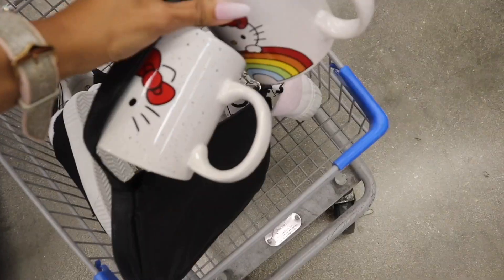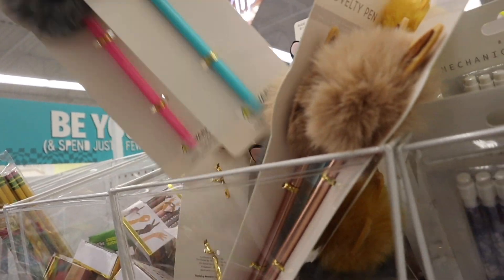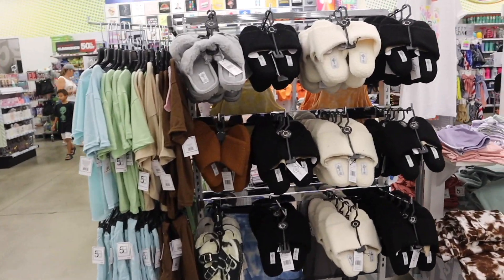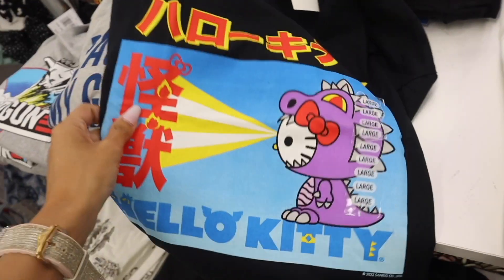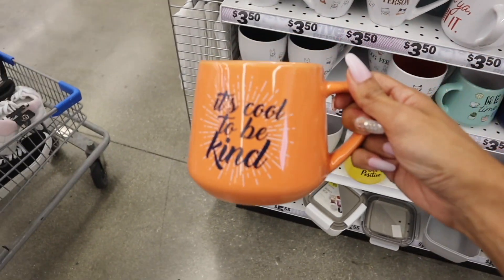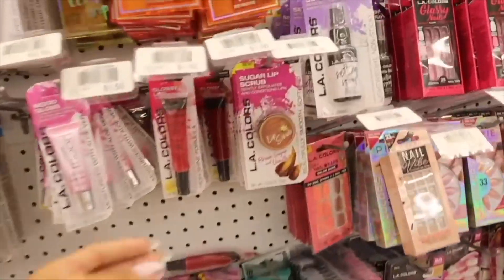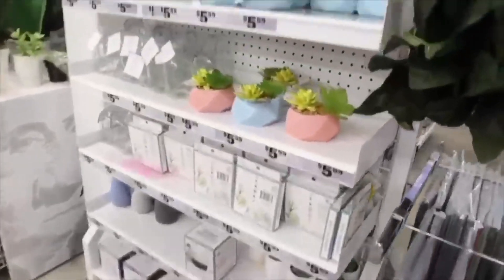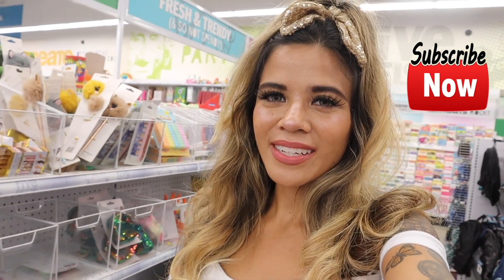we spent all of my money at FIVE BELOW on FALL must haves!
3. comment on each new video
4. like every new video

Dossier has a new payment method that lets you earn store credit. Select Catch at the last step of checkout and you earn $10 sign on bonus credit.
Get rewarded with 10% store credit on every order.

Miami☀️

WIN a store gift card of your CHOICE! Instructions below:

2. comment heart on each NEW video
3. like every NEW video

*winner will be announced OCTOBER 1ST!*

Mailbox:
125 S. State Road 7, Suite 104-136

100% safe & secure checkout

Lenses links:
1. Havana Blue-Grey
2. Himalaya Grey
3. Himalaya Blue
4. Polar Lights Grey